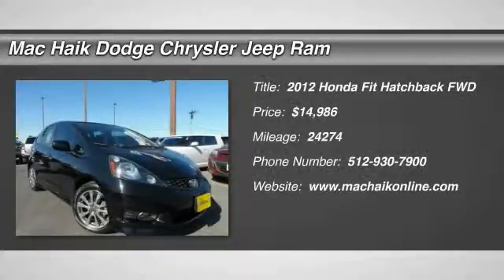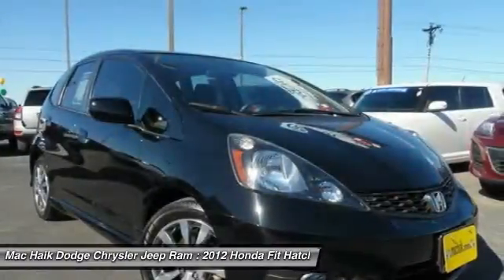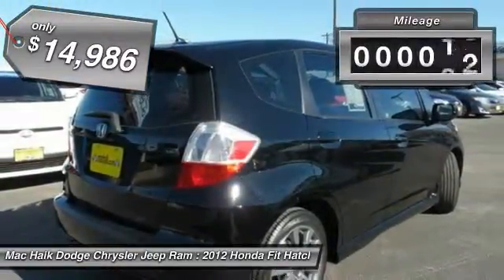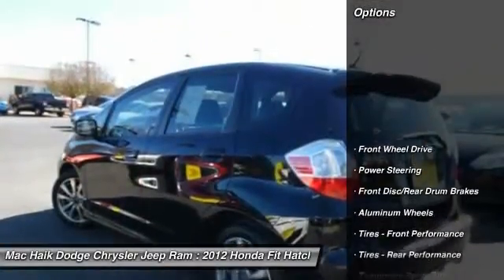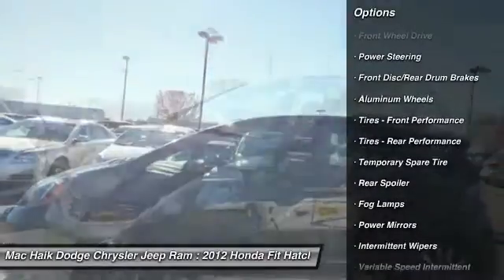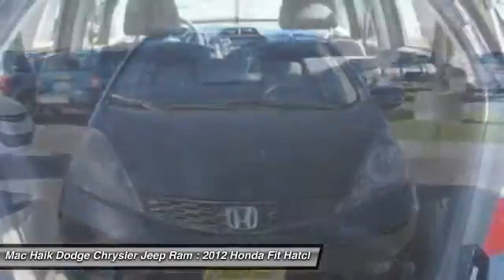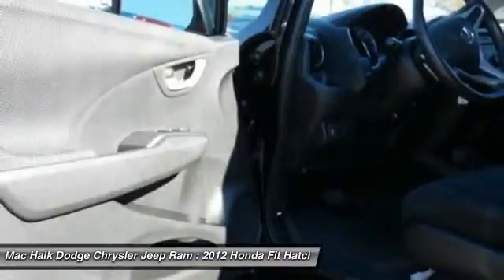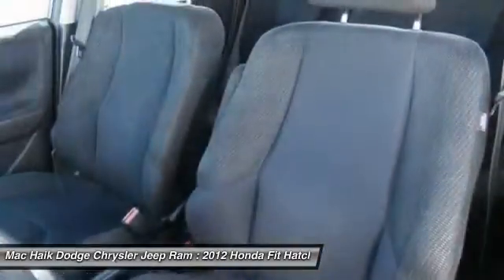2012 Honda Fit Temple TX B47199A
2012 Honda Fit Sport - $14986

5255 I H 35 South

Don't miss this 2012 Honda Fit. It's equipped with Automatic transmission and features a BLACK exterior. With 24274 miles, You'll want to take this hatchback home. Make a great choice today.